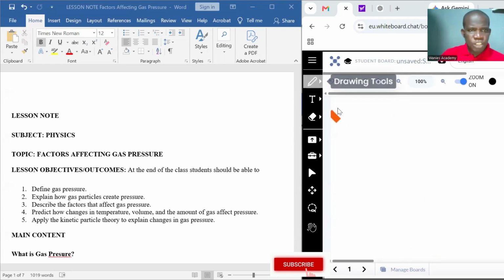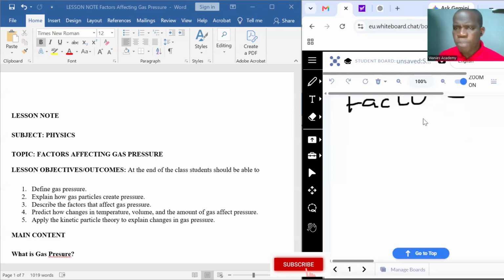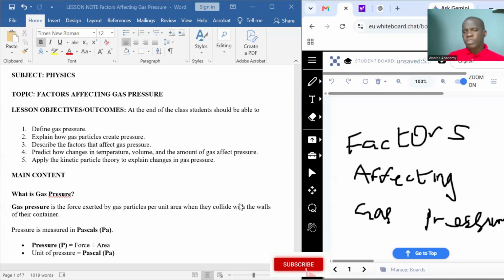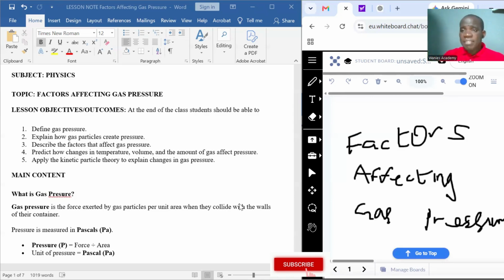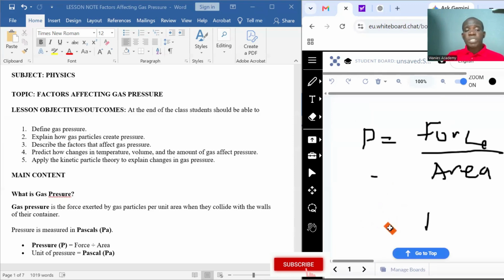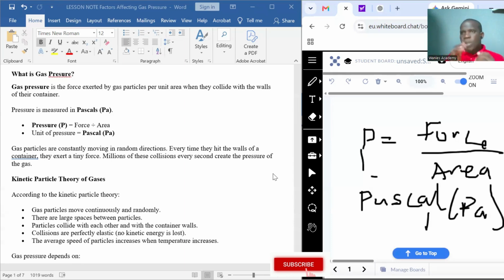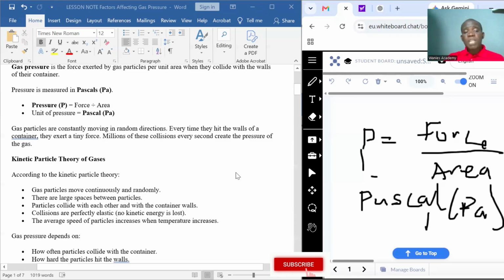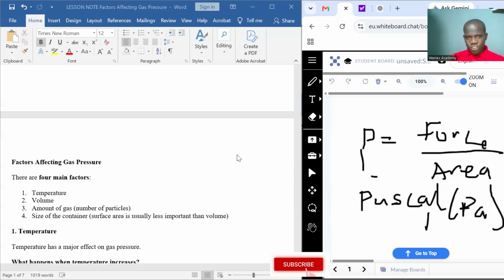Factors Affecting Gas Pressure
WHY DOES GAS PRESSURE CHANGE?

In today’s Physics tutorial, we break down the Factors Affecting Gas Pressure and explain exactly what happens when temperature, volume, and the amount of gas Change